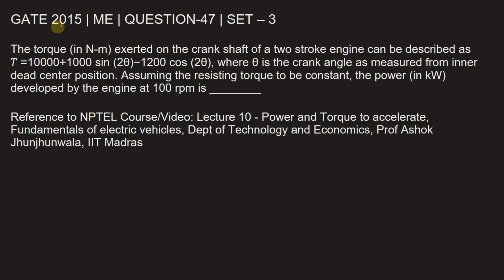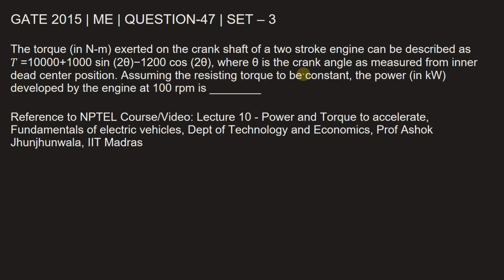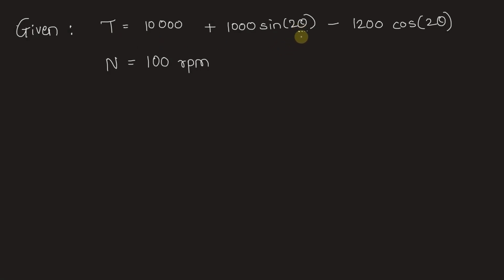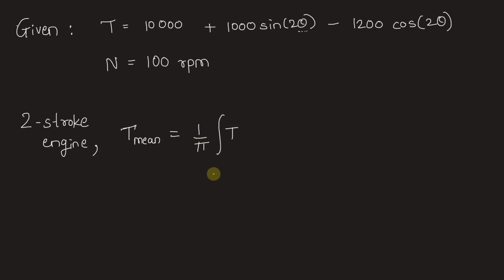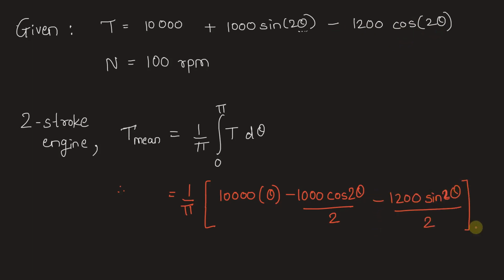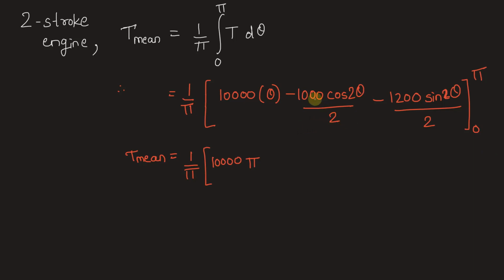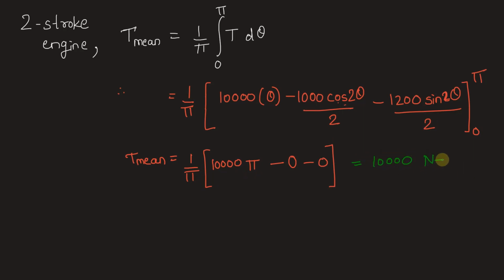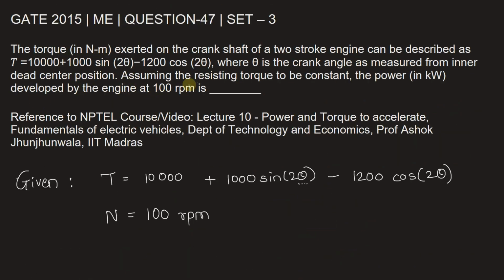Q47 ME 2015 S3